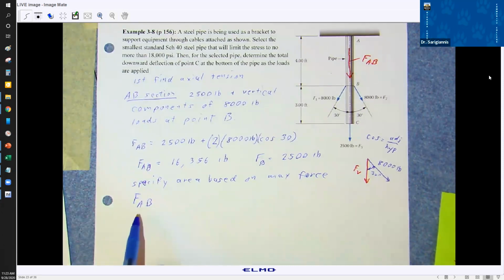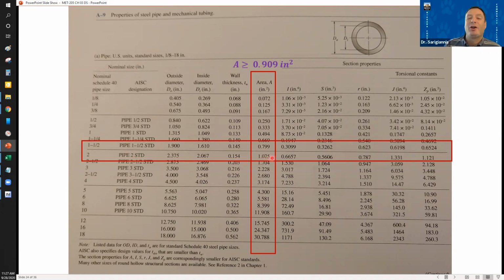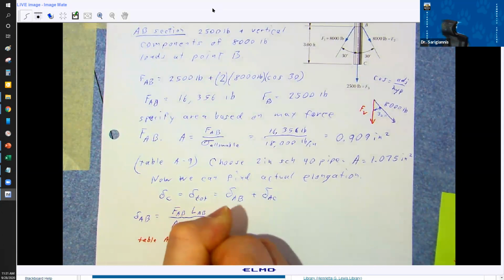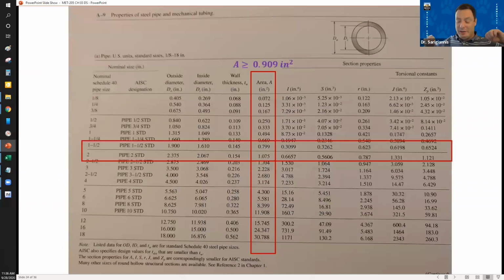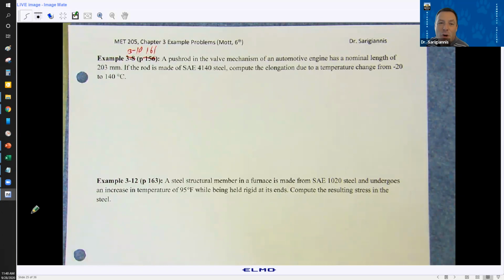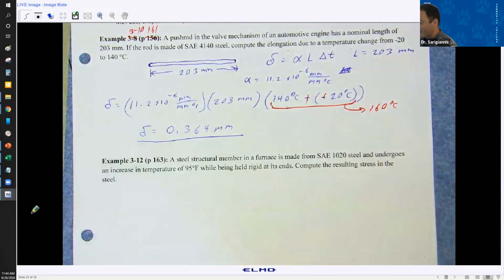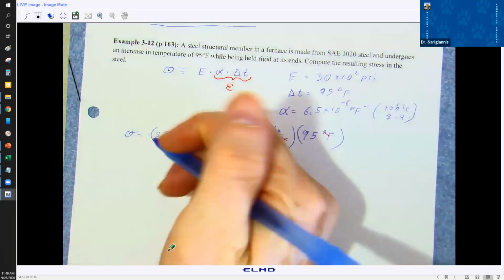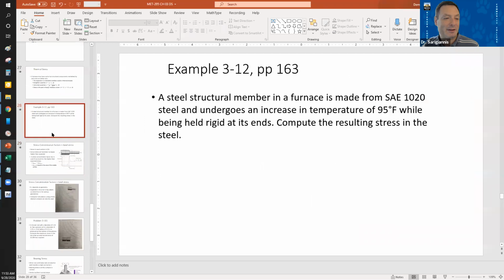MET 205 20 09 28 Lecture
MET 205 Lecture from 9/28/20.  Chapter 3 continued. (started recording late)